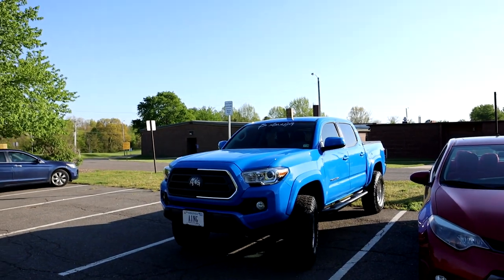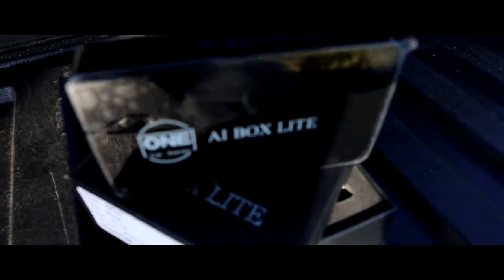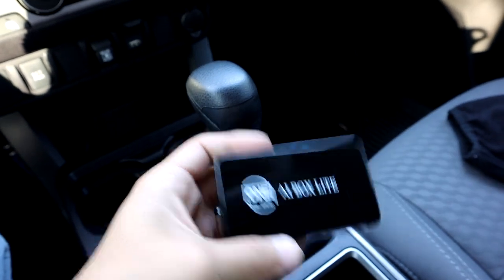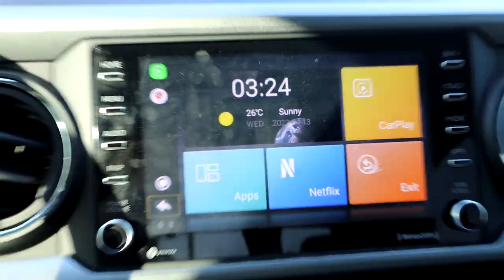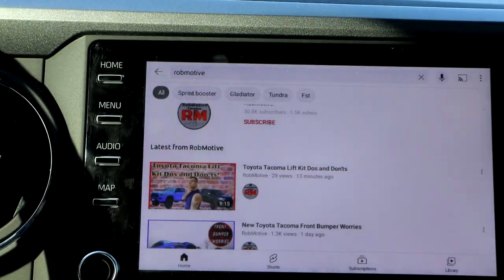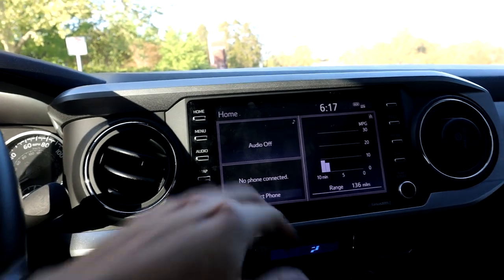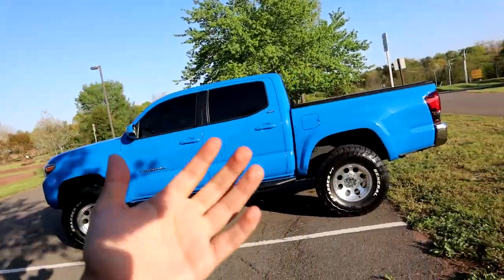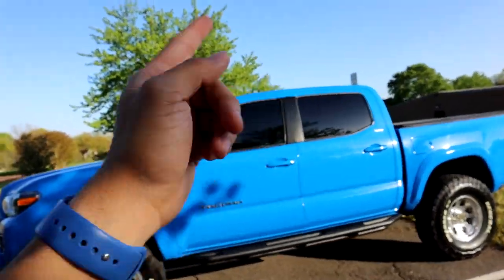Watch Youtube & Netflix On The Road! Stock Plug & Play!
LINK TO ONECAR STEREO

🔥 AMAZON LINKS 🔥
(Commissions Earned)

GAS CAP HOLDER!

TACOMA SHORT BED COVER

BLACK TACOMA OVERLAYS

BLACK TAILGATE STAMP